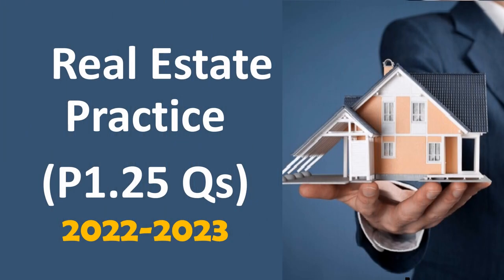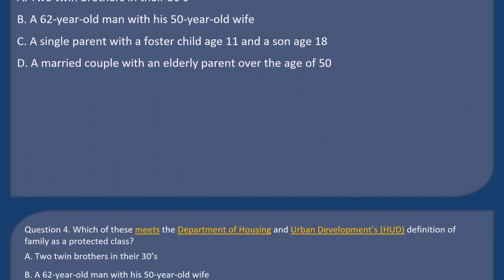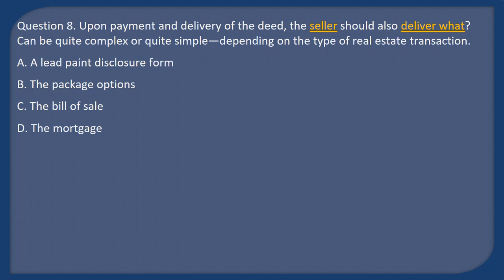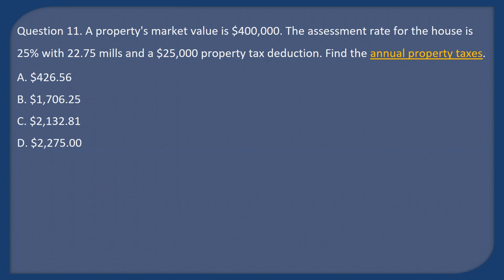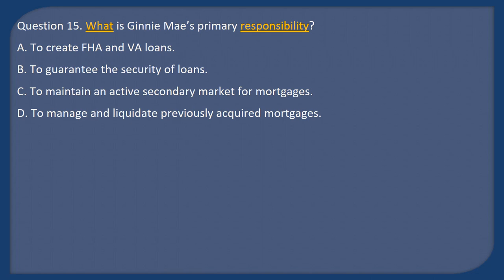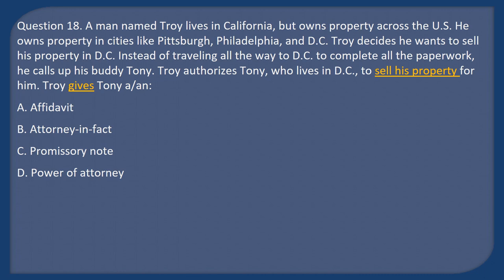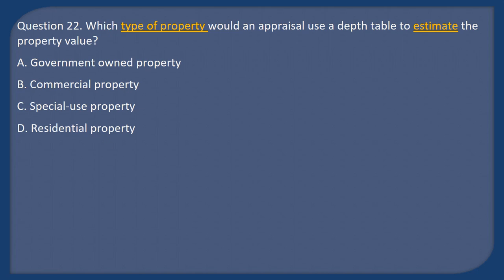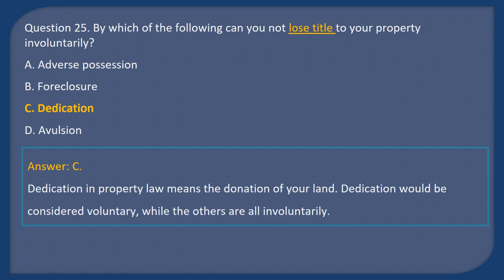Real estate practice 2023 (25 Qs) - Part 1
Real estate practice 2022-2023 : This free practice exam is here to help you master the national portion of the real estate exam.  Don’t forget to read the explanations so you fully understand the question. At the very end of each exam, there is a recap of the questions you got right or wrong, which is also very helpful to look at